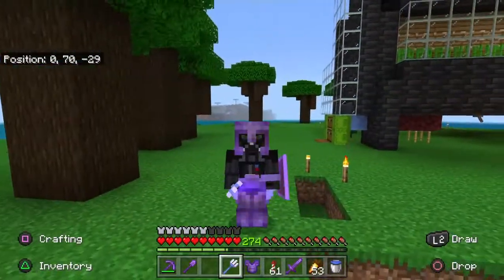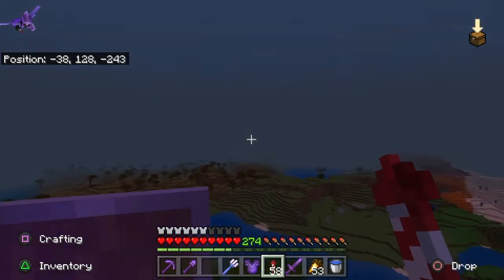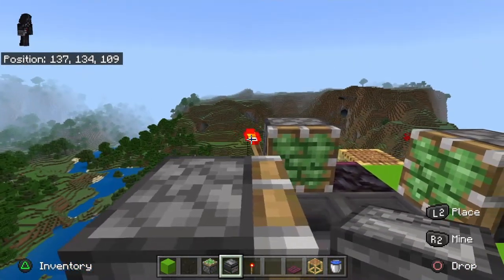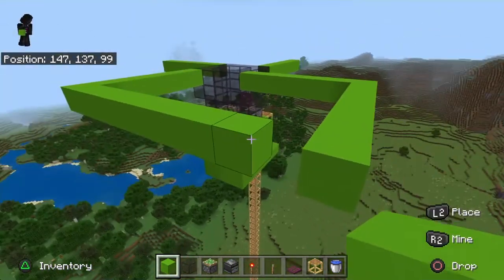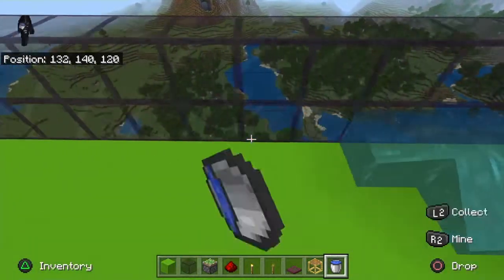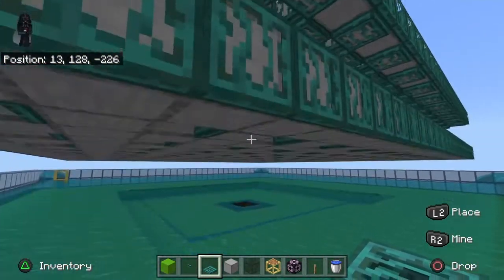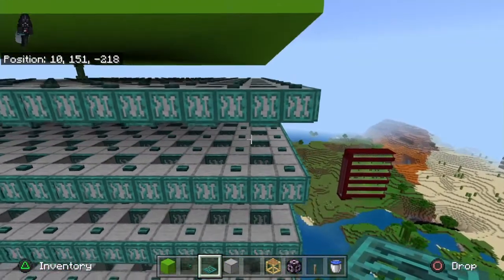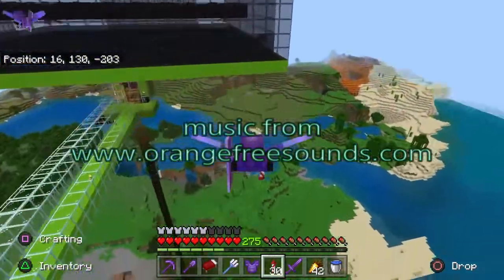1.18 Creeper Farm: bedrock edition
This is a build I found on a SuperLaggy video and scaled up.